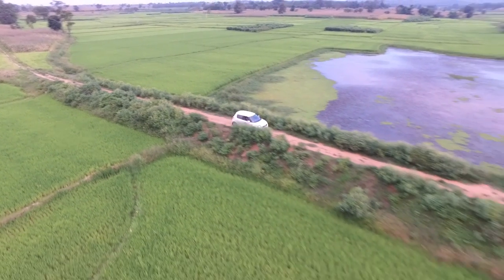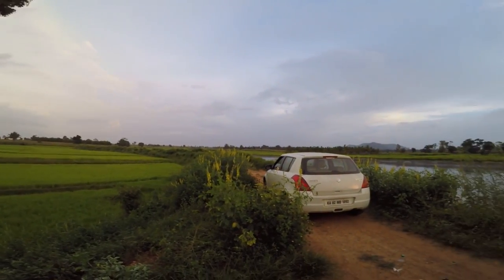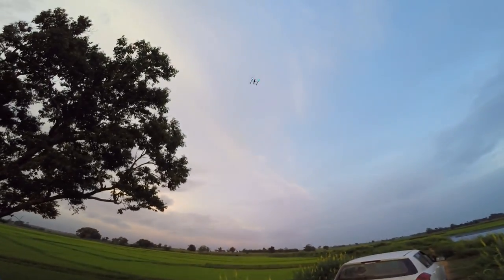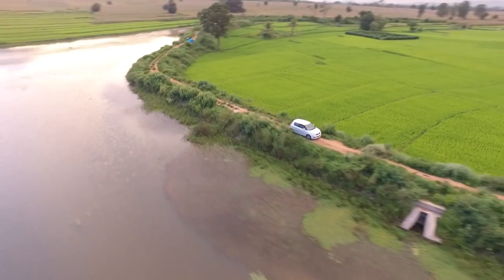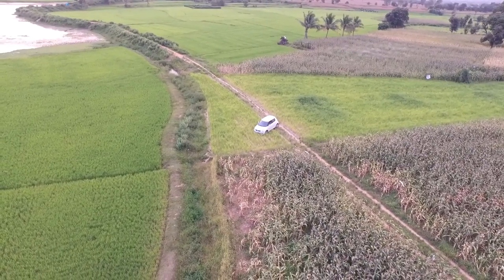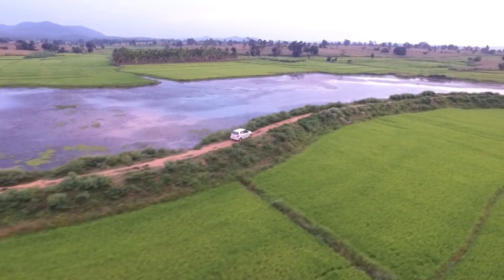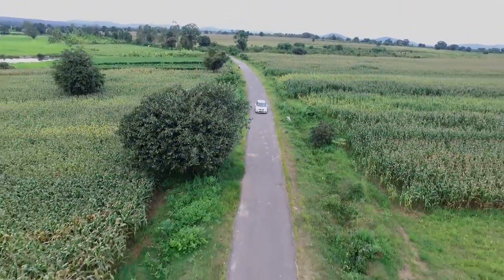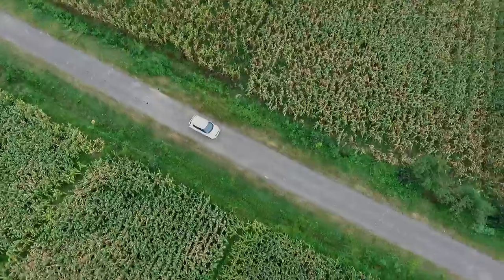DJI Inspire 1 Follow Me Autopilot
Testing the "Follow Me" Autonomous mode on the DJI Inspire 1. I used the DJI Go app to start the flight, and then continued with the Follow Me mode using the Autopilot App by Autoflight Logic